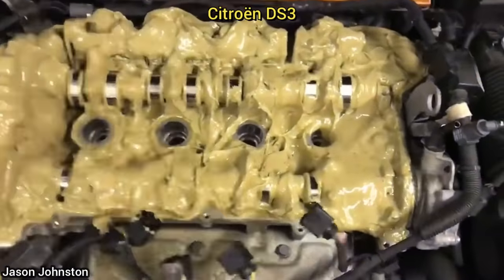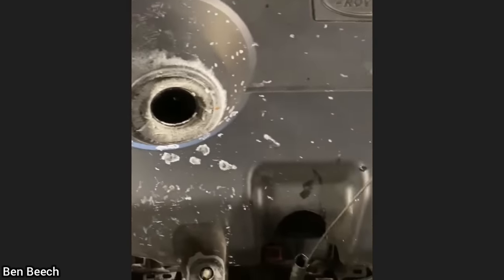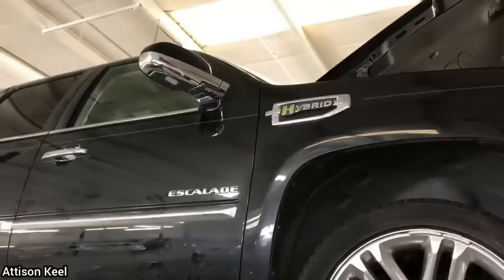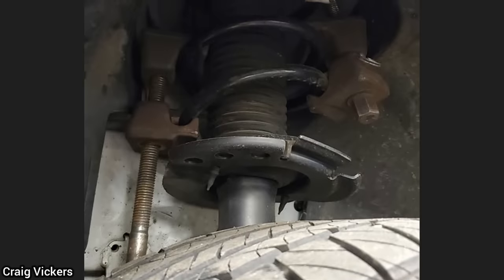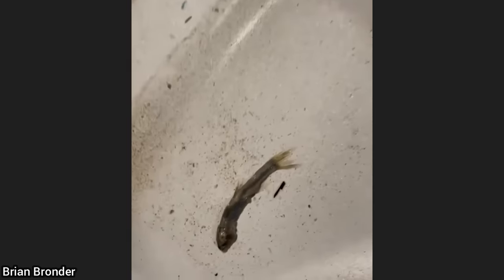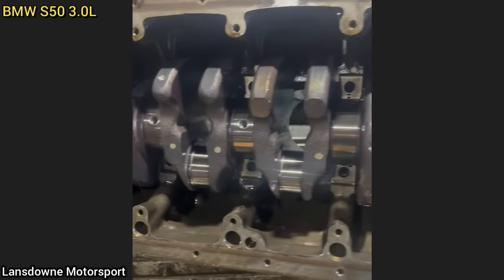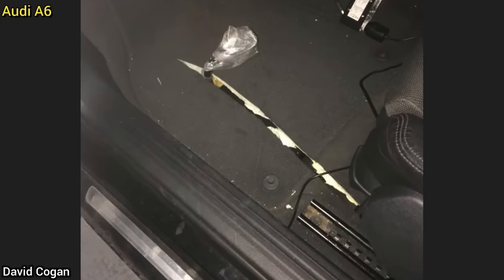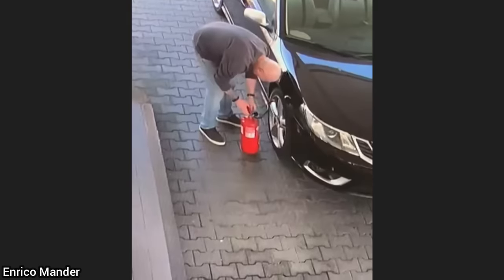Customer States The Car They Recently Bought Runs Rough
0:00 Intro
0:05 The mechanic thinks that the previous owner knew about this and got rid of the car right away as they knew the issue was going to be a headache. A good reason to get a mechanic/technician to inspect a vehicle before purchasing it from a private seller or a dealership. When the core plug (also known as the frost plug), blew out it filled the oil pan with coolant and the previous owner and new owner kept driving like that which made this cheese whiz-type oil in the engine. I talked to a mechanic in the UK who worked on this exact engine and said most of the time the engine needs to be replaced after this happened due to overheating, but sometimes you get lucky and can just install new core plugs and clean/flush the engine.
0:26 Vehicle is a diesel Land Rover which requires diesel exhaust fluid (known as AdBlue), but not in the engine. First time seeing a customer put DEF (diesel exhaust fluid) in an engine. If you get lucky and catch it in time you could flush the engine a number of times, but this customer drove it until the engine shut off.
0:39 Sunglasses making a rattling noise.
0:51 The customer's insurance paid to get a used transmission installed. This is a 2011 Hybrid Escalade so the technician said the price for a used transmission was close to 4k at the time this was filmed. This requires a different transmission compared to one that is non-hybrid.
1:14 The mechanic thinks that a car wash did this possibly when they recently cleaned the customer's car. They are unsure exactly who put it there, however, it was an easy fix.
1:25 Not sure who the "other shop" was, but they left the spring compressor tools on the coil springs when they installed them.
1:33 They think the customer left a bag of fish in the back after fishing which leaked water and fish everywhere since they had found a fishing rod in the back of the SUV.
1:44 Hatch of this Hyundai Santa FE that sounds like Chewbacca.
1:49 "Update: new BCM, TDM, column harness, ignition switch, key, and brake switch."
2:03 An important reminder to upgrade the internals of your engine when adding forced induction to it. A stock engine will only last for so long.
2:16 Phone mount the customer added after the instrument cluster was replaced made the noise.
2:26 Not the best way to replace a module underneath the carpet.
The carpet was left in that condition.
2:36 "Someone has probably told him if he puts a car seat in it won't get tested. I've had numerous customers tell me this before. Not sure why but hopefully that was the reason for the unsecured child seat."
2:49 Happened at a Gas station in Italy. They encountered this on the camera a day later after it happened.
2:59 Outro. Thanks for watching!